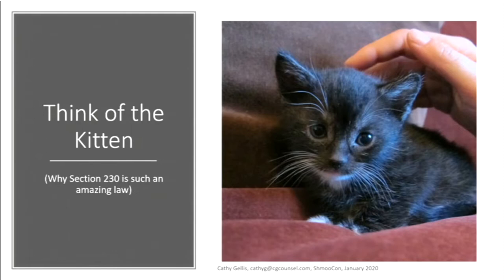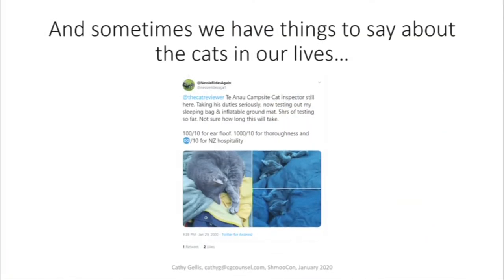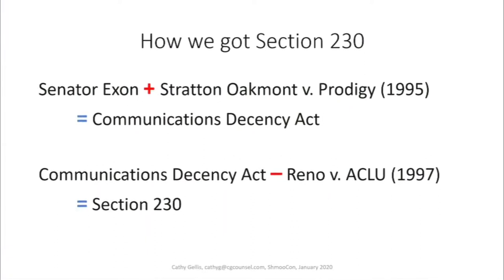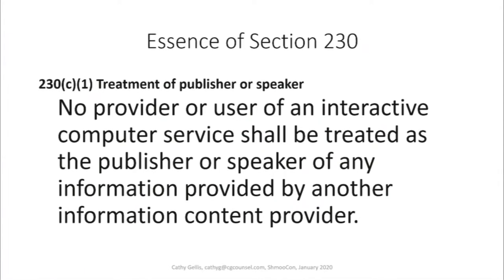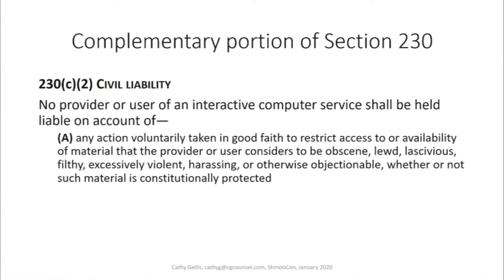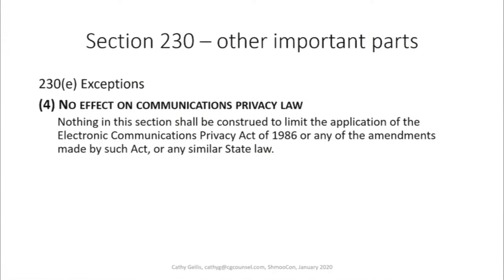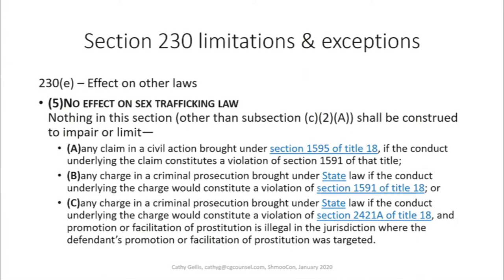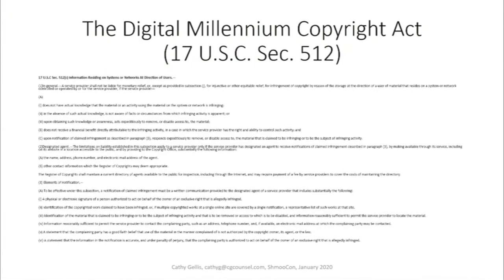Think of the Kitten - Cathy Gellis (Shmoocon 2020)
Subtitle: The Truth About Section 230, the Law All the Cute Online Cat Pictures (And a Lot of Other Good Stuff) Depends On

It seems like everyone’s talking about Section 230 these days, and keen to change it, even without really knowing what it says and does. Don’t let this happen to you! Come to this crash course in Section 230 basics given by a lawyer who regularly litigates (and pontificates) about Section 230 to learn the truth about this crucial law that enables all our online cat pictures (and so much more). We’ll talk about why we have Section 230, what it does, why it works, and how badly we jeopardize our supply of online cat pictures (as well as a lot of other good, important stuff) if we mess with it.

Frustrated that people were making the law without asking her for her opinion, Cathy Gellis (@cathygellis) gave up a career as a web developer to become a lawyer so that she could help them not make it badly, especially where it came to technology. A former aspiring journalist and longtime fan of free speech, her legal work includes defending the rights of Internet users and advocating for policy that protects online speech and innovation. She also writes about the policy implications of technology regulation on sites such as the Daily Beast, Law.com, and Techdirt.com, where she is a regular contributor.